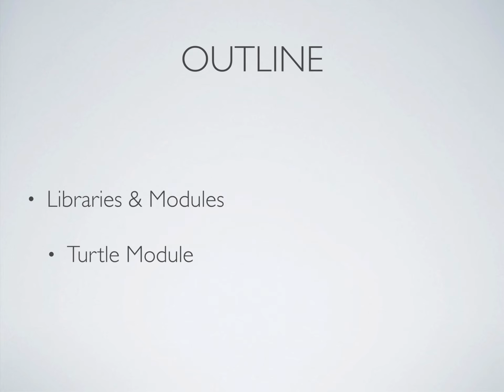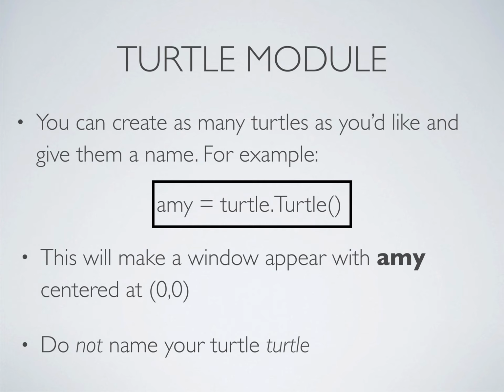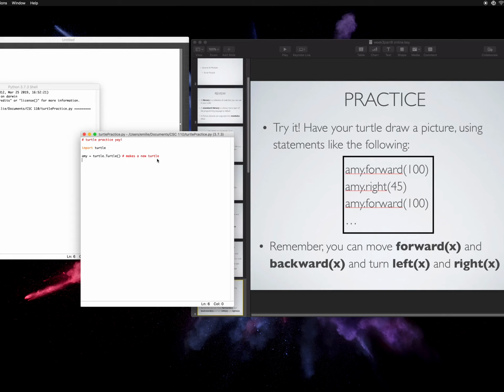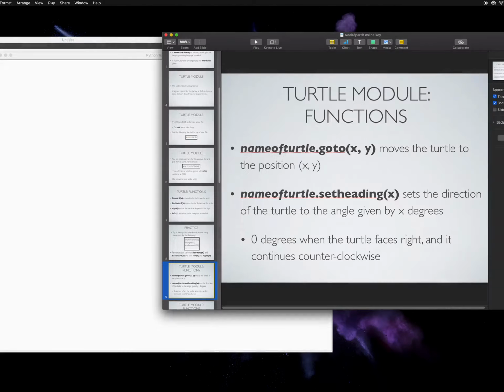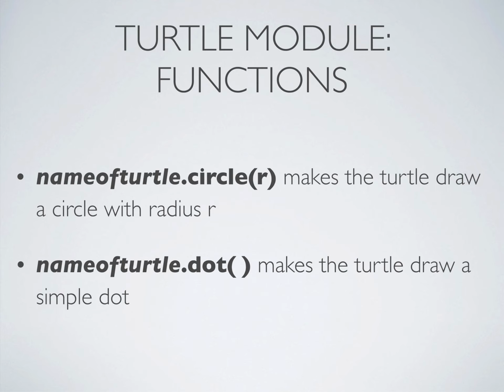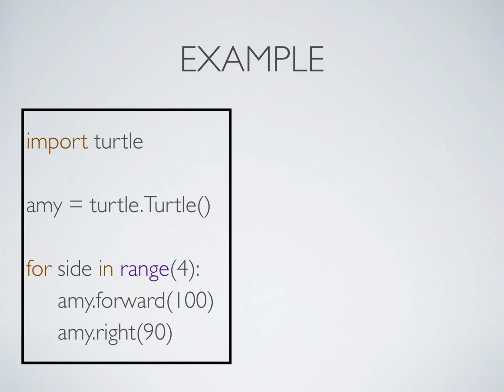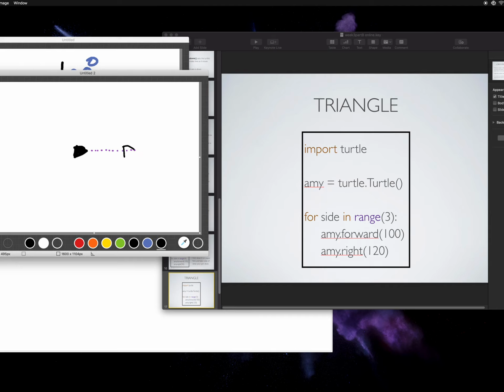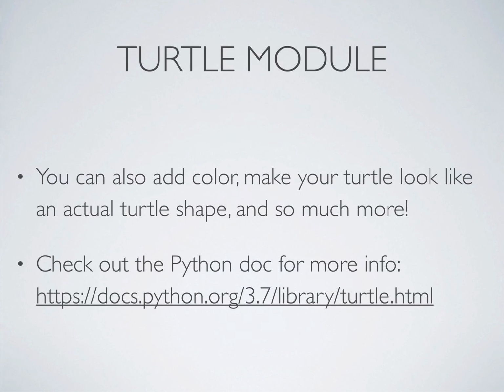CSC 110: Week 4, Part B - Turtle Module